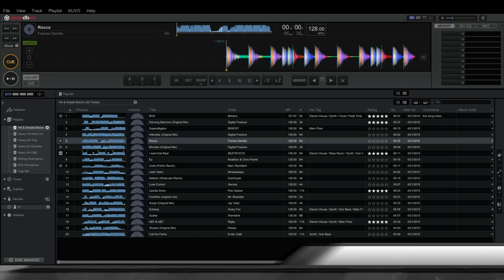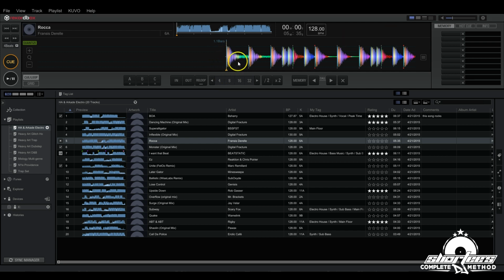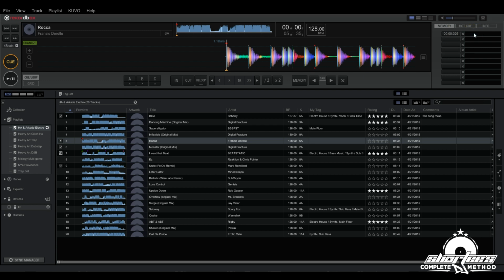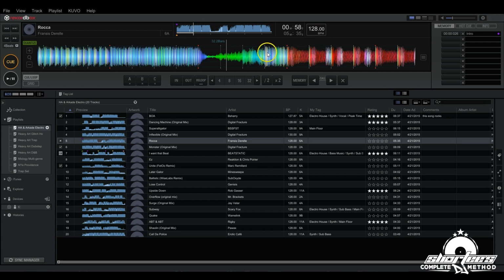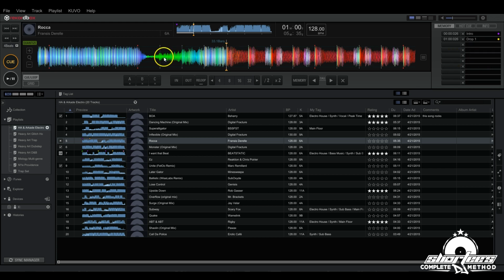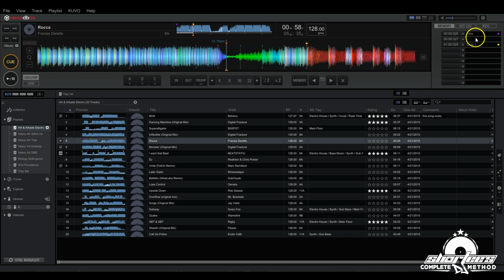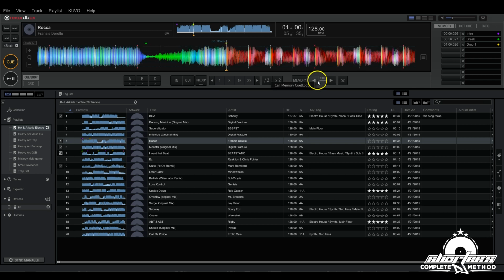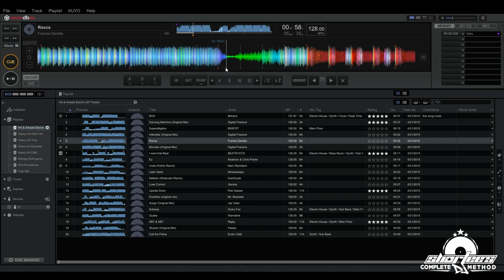How to Set and Save Cue Points in Rekordbox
Hey guys! In this video, I show you how to set Cue Points in Rekordbox and save them to your memory bank for later use with your Pioneer CDJs. If you wanna learn more, check out the full course: "THE COMPLETE GUIDE TO REKORDBOX"

Cheers!
Shortee

SCDJ Method Presents:
"THE COMPLETE GUIDE TO REKORDBOX"

In this video course, world-renowned DJ Shortee thoroughly walks you through Pioneer DJ's Rekordbox software and all its essential features. You'll learn to create playlists and Intelligent Playlists, import and export tracks and playlists, and produce audition mixes on the fly. Discover how to adjust your Beatgrids, how to create cues, loops, Active Loops, Hot Cues, and Hot Cue Loops; and utilize the Related Tracks List to help you come up with mix ideas quickly and easily, speeding up your workflow.

All the lessons are taught in a clear way that is easy for anyone to understand and include practical examples on how to use many of the software's features and functions. This information-packed course is the first in the Software Series as well as an integral part of the CDJ Series of Shortee's Complete DJ Method and is essential for building a strong foundation to up your DJ game.

SHORTEE'S COMPLETE DJ METHOD
The Ultimate Guide To Becoming A Well-Rounded DJ

Shortee’s Complete DJ Method is created for all skill levels and taught on a wide range of industry standard DJ gear. Whether you want to learn on turntables, CDJs, mixers, controllers, or software, each lesson plan is arranged in an organized, easy-to-follow series of courses that cover everything from the essential basics to the most advanced skills.

With over twenty years of professional experience as a multi-genre DJ, turntablist, music producer, author, and DJ instructor, DJ Shortee brings a wealth of knowledge and understanding to the classroom. She has taught for the Grammy Foundation, Dubspot, Scratch DJ Academy, Serato, Rane, Turntable U, SAE Institute, and more. Her name has become synonymous with the world of DJ instructional products, and she is respected worldwide for her talent as both an accomplished performer and a gifted teacher.